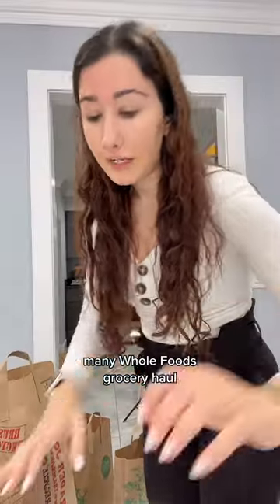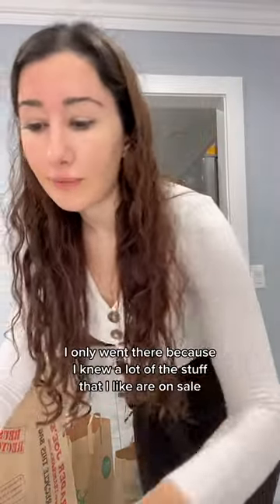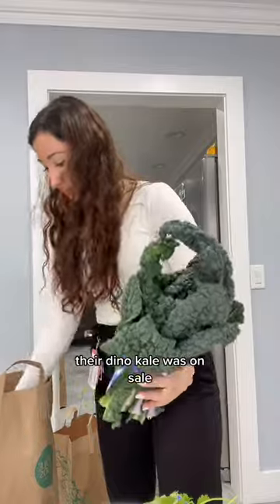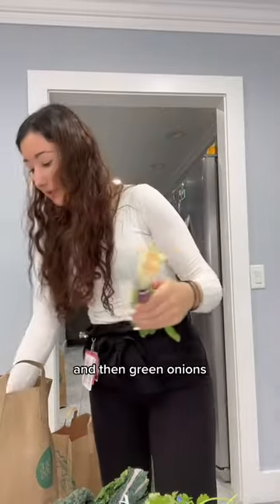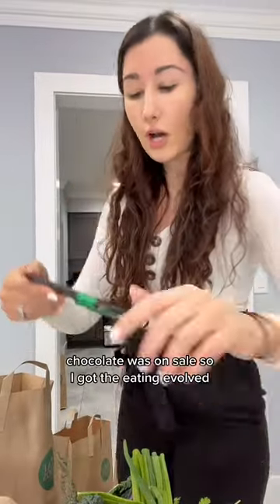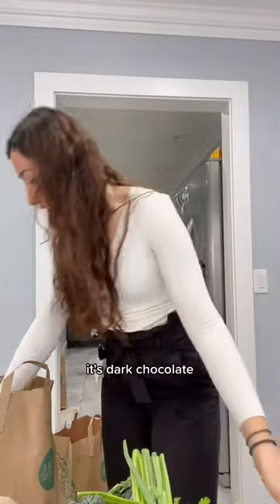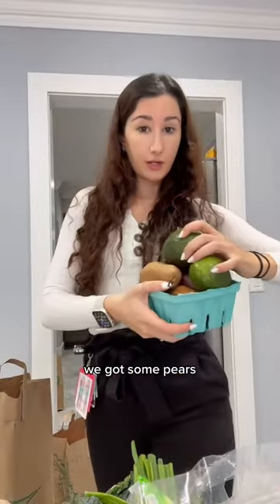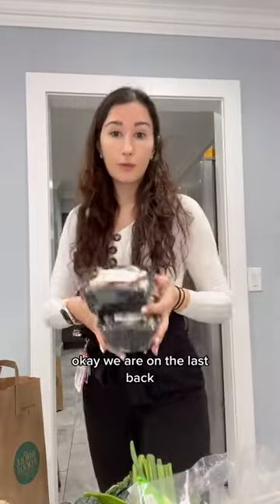mini healthy grocery haul ~ Whole Foods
Hey everyone ! Welcome to my life as a resident doctor in LA. Follow along to see how I attempt to *balance* wellness, nutrition, fitness, social life/relationship and advocate for mental health.

Amazon Favorites

Thank you for being here and always remember, you are enough as you are.

 Nayiri :)